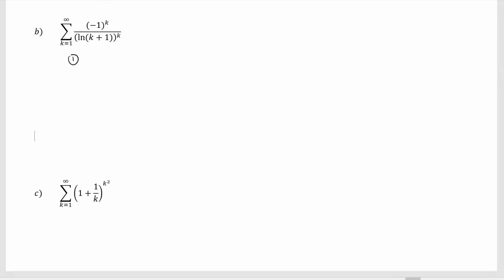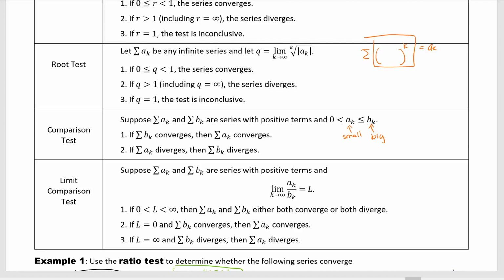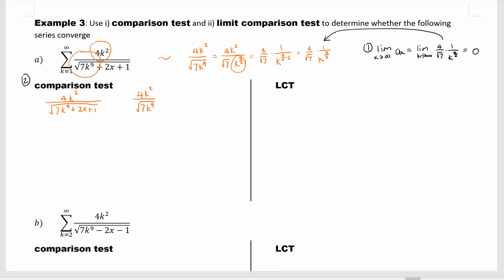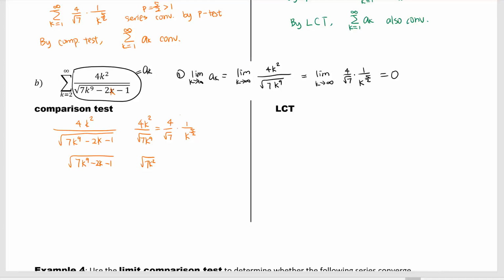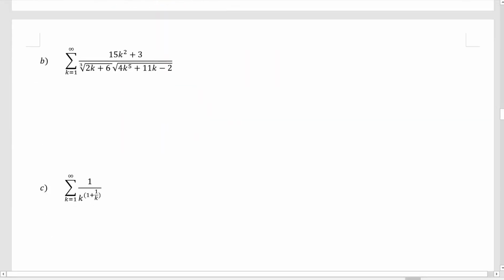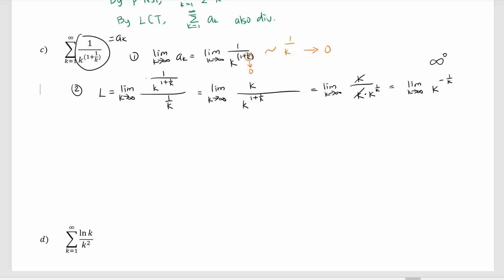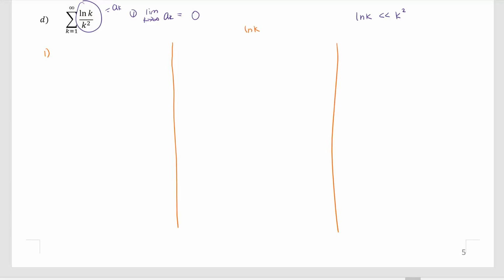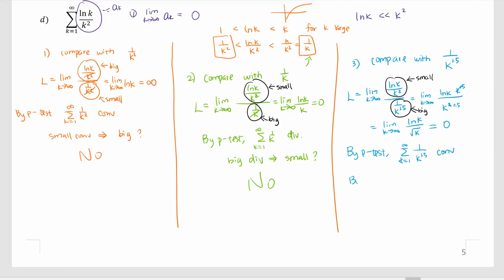1210 8.5c.mov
8.5 ratio, root, & comparison tests  Part C